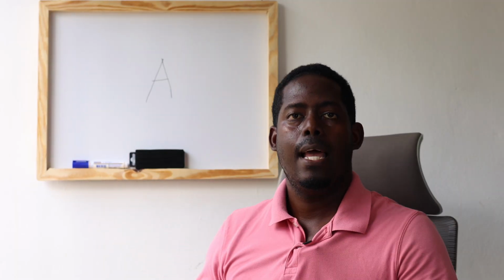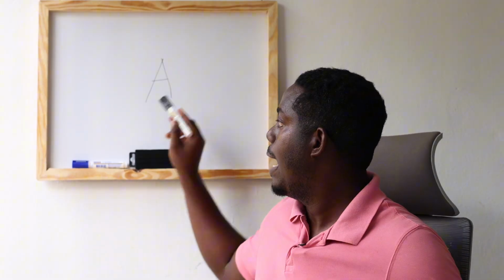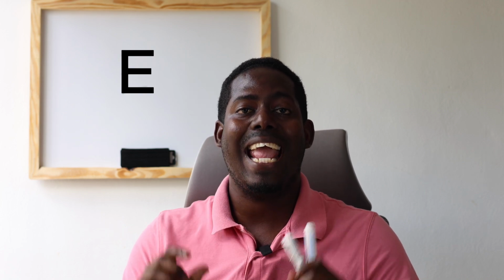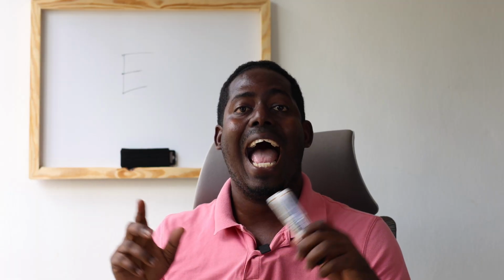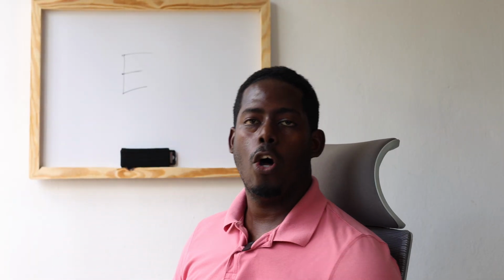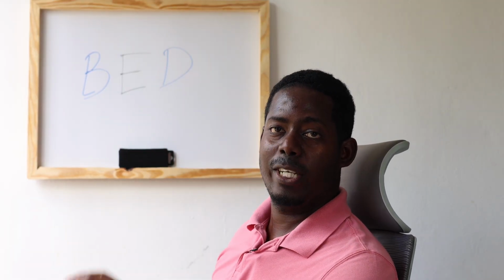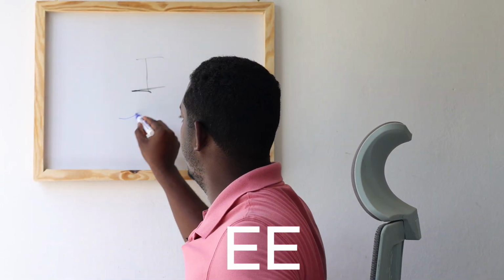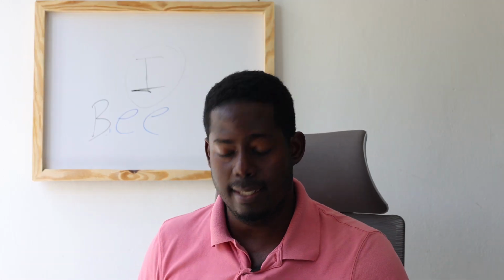This ONE Secret Will Teach You to Read Spanish FAST 🇩🇴🔥 (Dominican Style!)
Forget boring textbooks and robotic apps.
Your favorite Dominican teacher is here to show you the ONE secret to finally start reading Spanish like a pro — no stress, just vibes 🇩🇴😎

In this video, you'll:
✅ Learn how to pronounce ANY Spanish word
✅ Understand the magic of vowels (so simple, so powerful!)
✅ Master reading with real-life Dominican energy
✅ Laugh while you learn — because Spanish should be fun!

Whether you're a total beginner or you've been struggling to read in Spanish, this is the video that changes everything.

Hit play, feel the rhythm, and start reading Spanish today — con sabor! 🔥